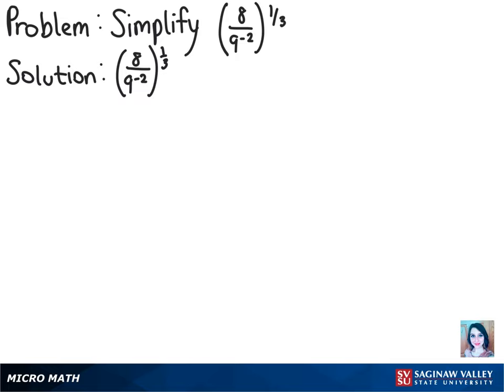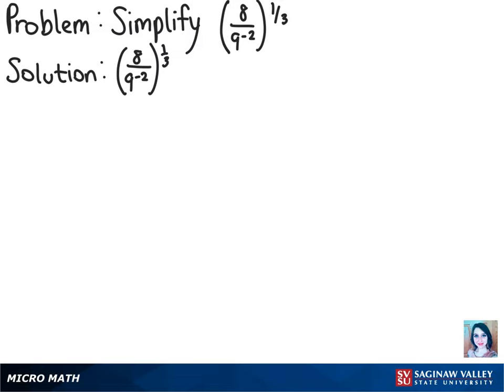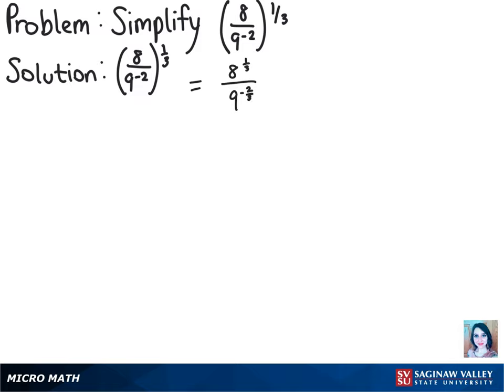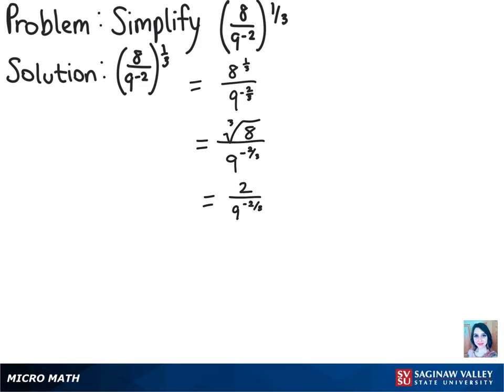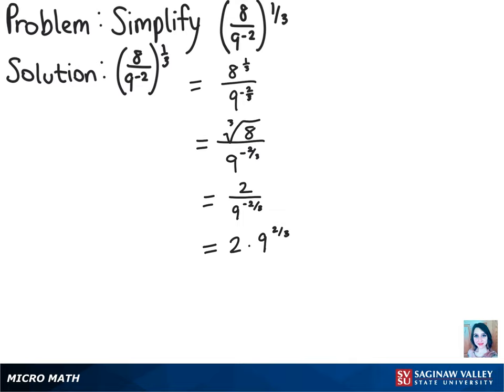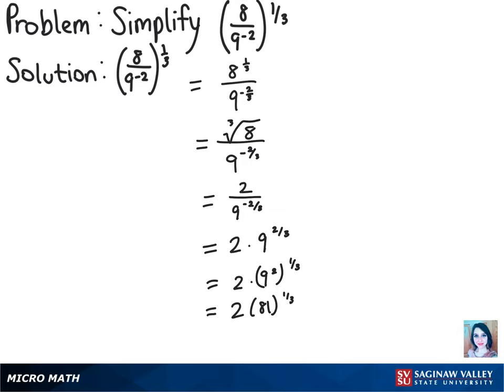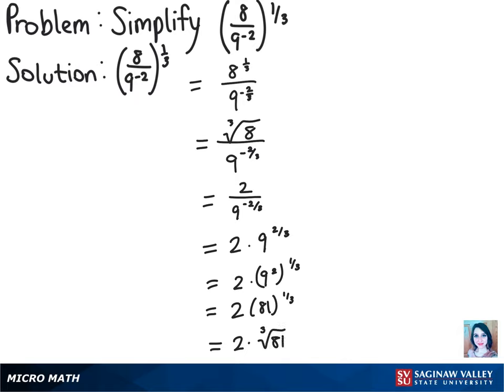Exponents: Simplify (8 / 9^{-2})^{1/3}